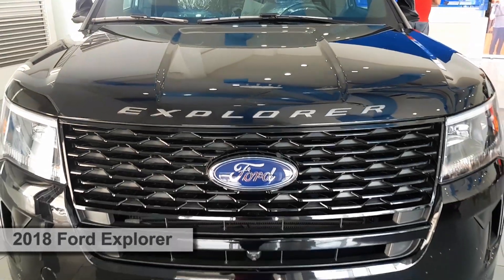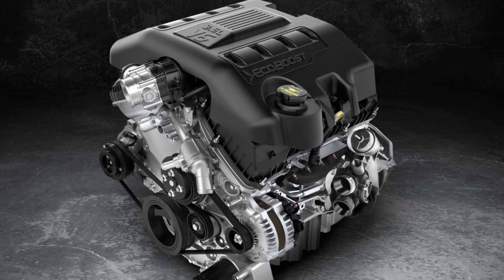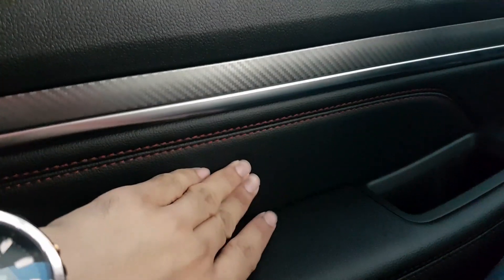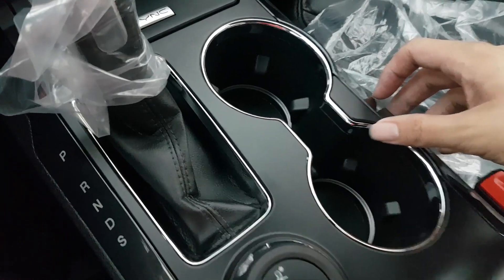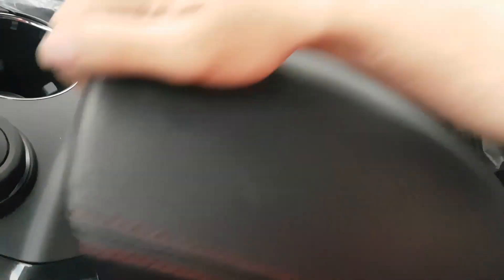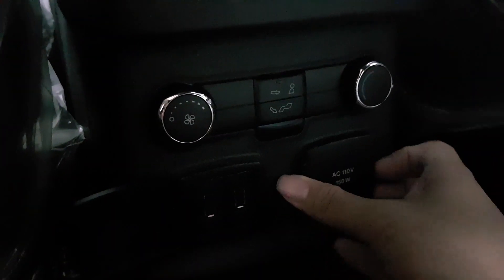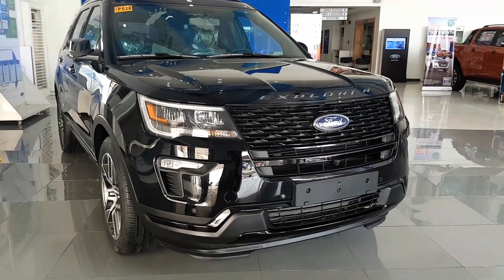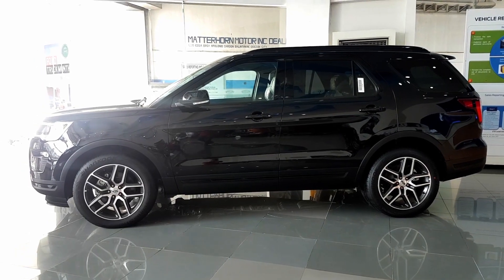2018 ford explorer 3.5L Ecoboost 4WD "facelifted" video review/vehicle tour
This is a vehicle tour of the facelifted, 2018 Ford explorer 3.5 Ecoboost which sells here in the philippines for 3,178,000 Php or 63,560 USD. The 2.3L variant sells for 2,798,000 Php or 55,960 USD